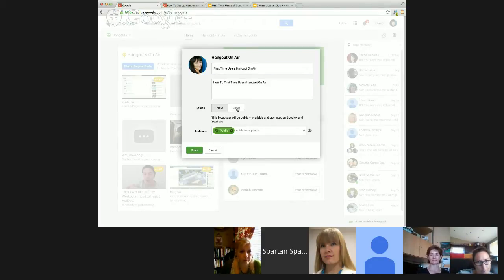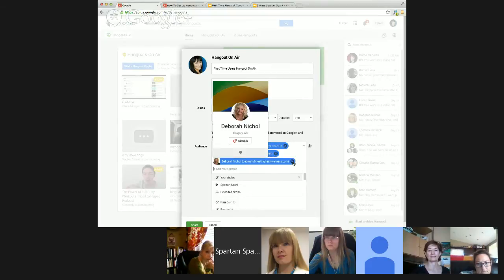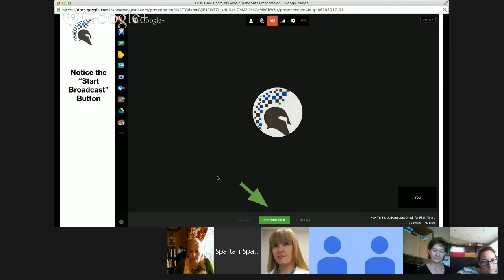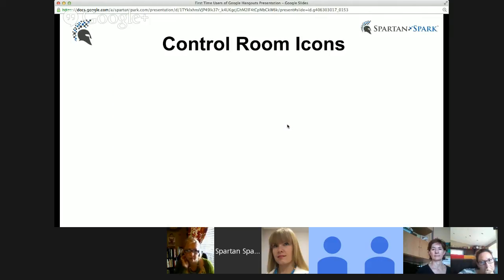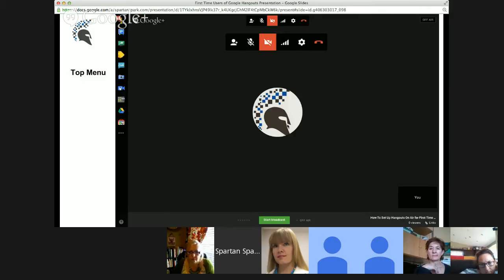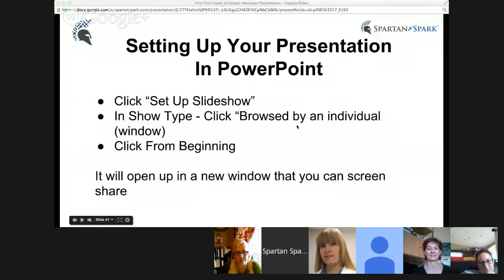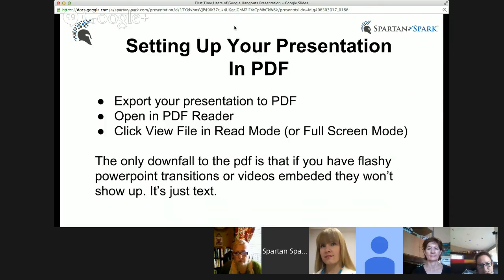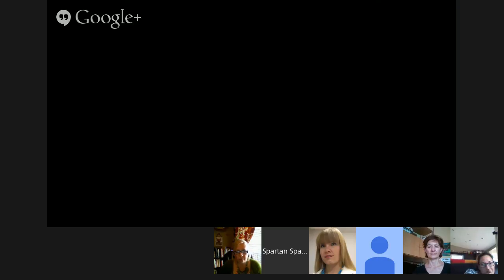How To Set Up Hangouts On Air for First Time Users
Join us as we give an overview of everything you need to start your first Hangout On Air.

You’ll learn:
How to set up your first Hangout On Air
Setting Up Your YouTube Account
Tips on How to Share with a Community
Branding Your Event Page
Navigating the Green Room
Setting Up Your Brand
Inviting People to the Green Room
Controlling the Screen
Setting Up Your Powerpoint